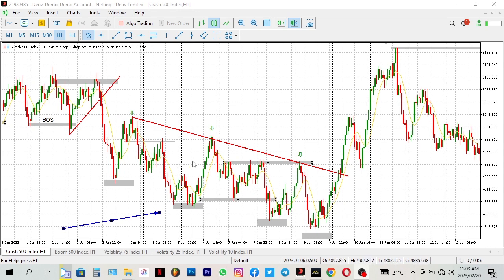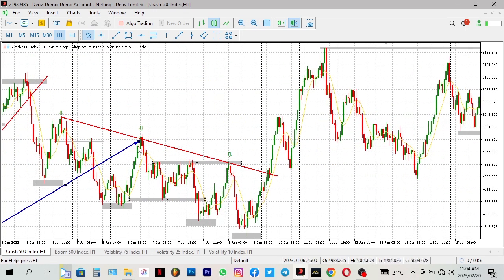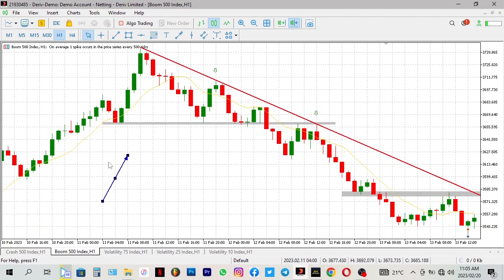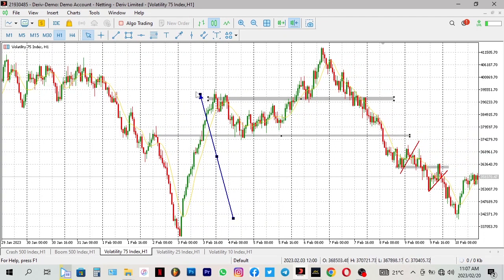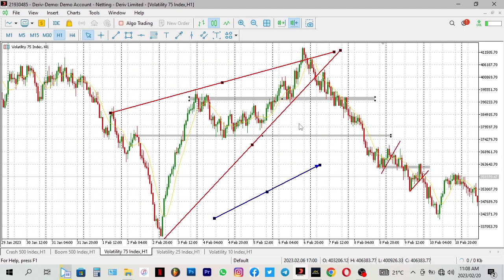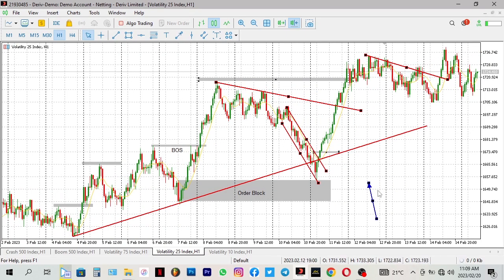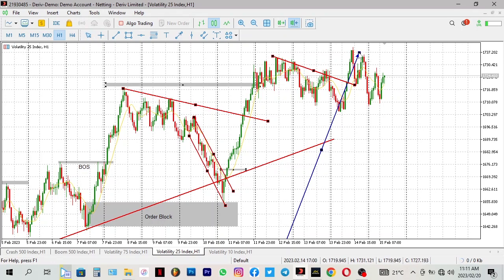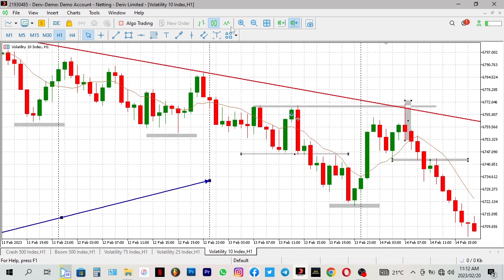The Top Best 5 Synthetics Indices to trade